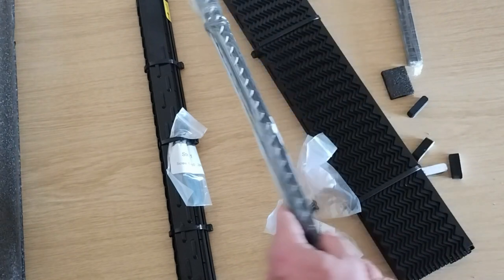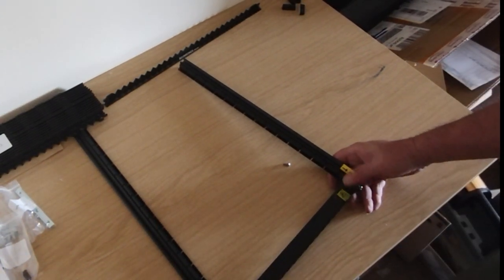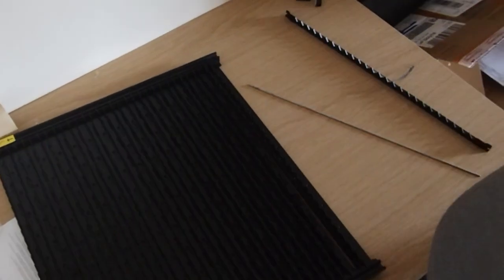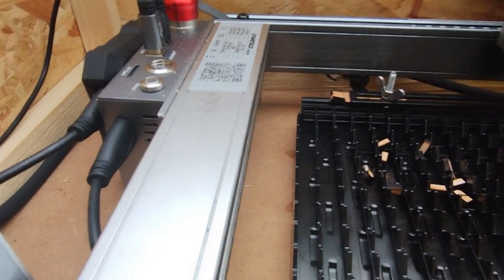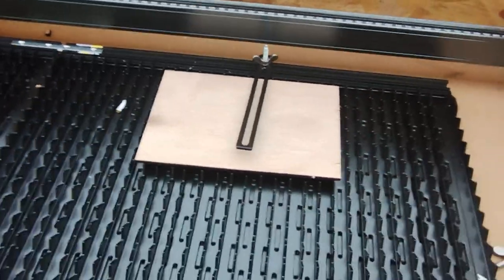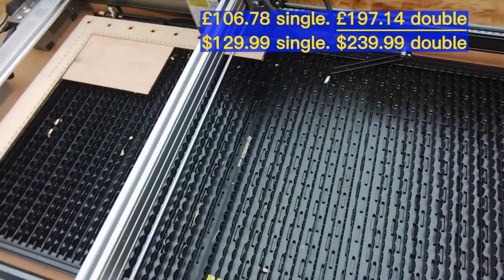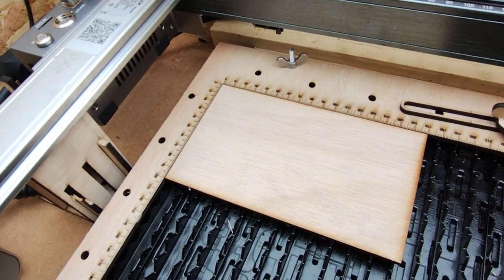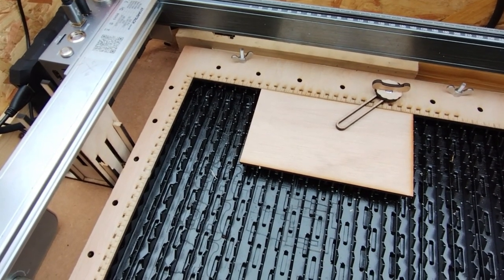Atomstack F3 Matrix . Is it worth the price tag? I assemble and review the new honeycomb replacement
Thinking of buying or upgrading your honeycomb laser bed? Then this video is for you.
Watch as I assemble the new F3 Matrix offering from Atomstack and put it into use.
The F3 Matrix is touted as an upgrade to existing Honeycomb technologies offering improved airflow to reduce smoke staining with no need for a seperate metal plate to protect the desktop. It comes with material hold downs included.
Is it any good? Is it worth the price? Watch this before you decide.